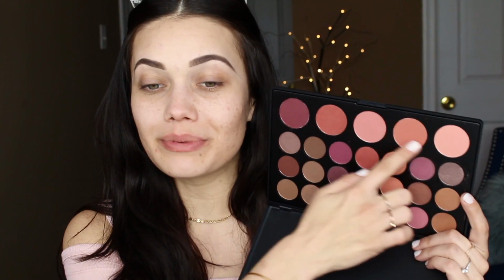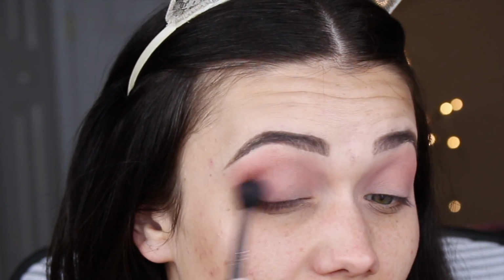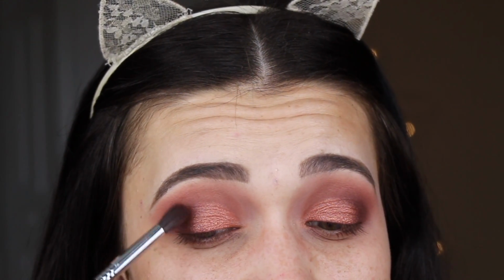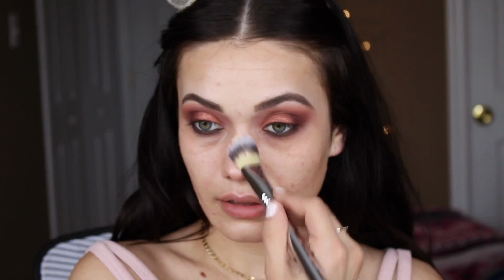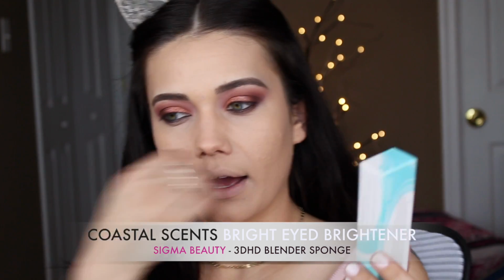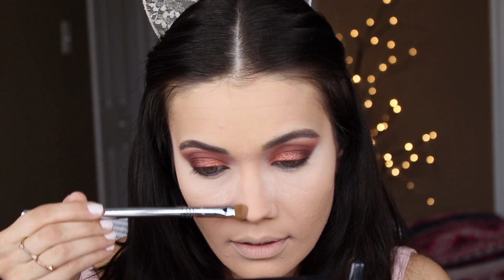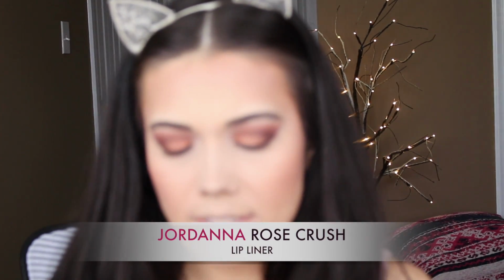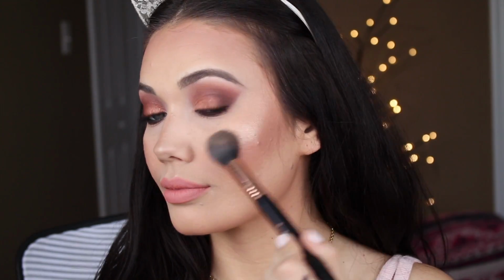Sexy & Simple CONFIDENCE BOOSTING Makeup Tutorial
Today I am sharing a new makeup look that I LOVE! It made me feel so gorgeous and confident and I hope it will do the same for you :)

WORN IN VIDEO:
TOP from American Eagle

*Fiona Stiles Contour Palette (I have a bad feeling ULTA is discontinuing this line, I hope I am wrong but my contour palette is gone and everything is half off!!)
Jordanna Cosmetics Lip Liner Rose Crush

EDITING PROGRAM:
-iMovie 4K

*If you shop online at all, PLEASE use Ebates! You get cash back at Sephora, Ulta, Forever 21 ect!

*ZULILY Where I buy My LIFE - you guys always love my Zulilly find so don't miss out
*IPSY is a super fun treat every month- if you love subscription boxes